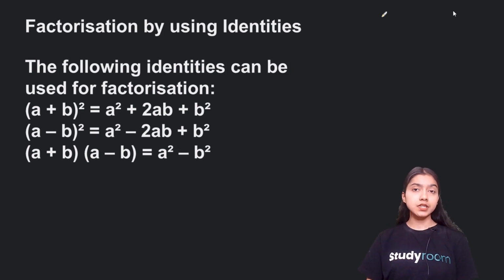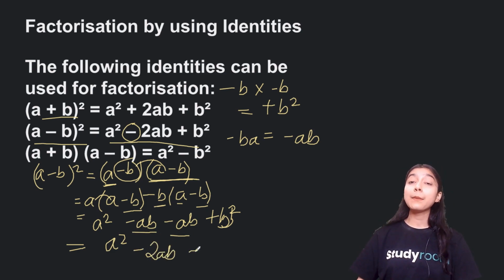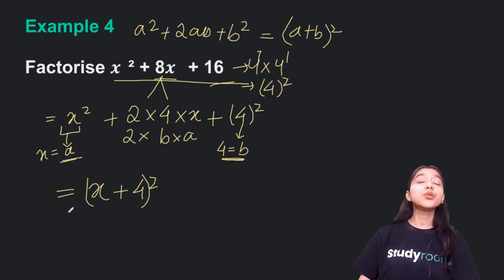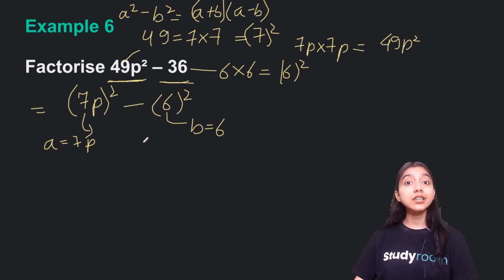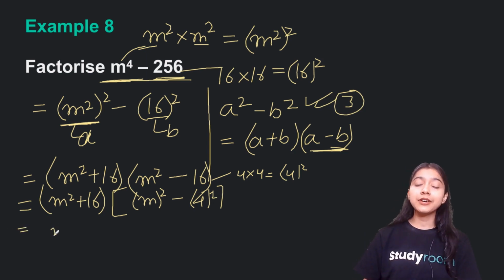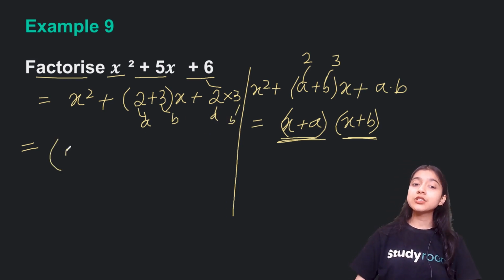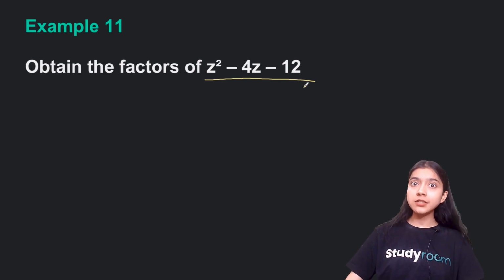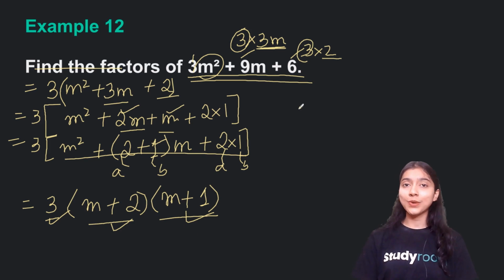Class 8 | Maths | Chapter 14 | Factorisation - Part 2